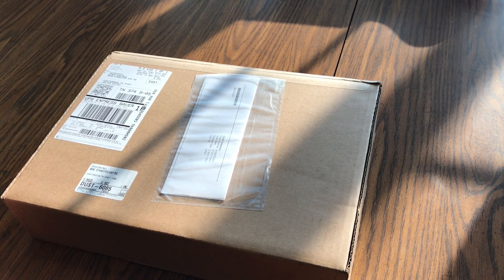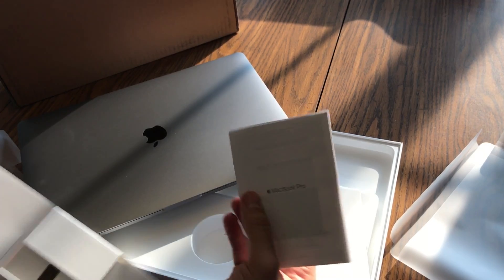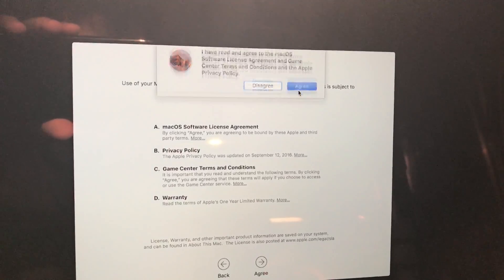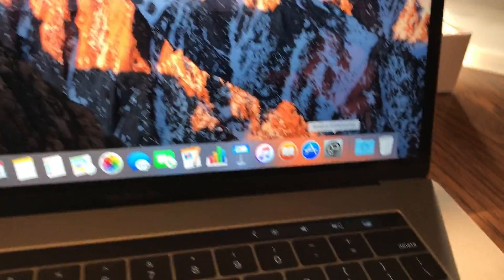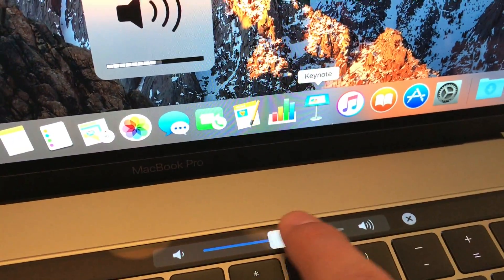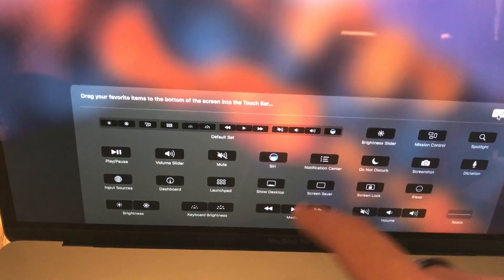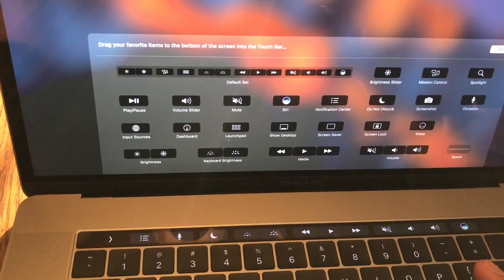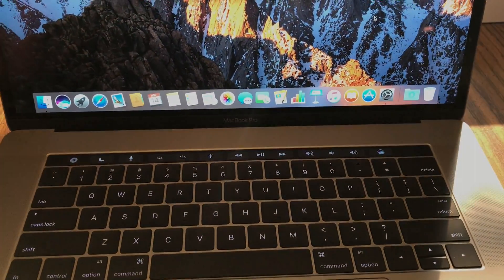Late 2016 MacBook Pro with Touch Bar - Unboxing & Setup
One of the first deliveries of the new MacBook Pro with Touch Bar. A quick unboxing and setup video demoing some of the new features on this next generation MacBook Pro.